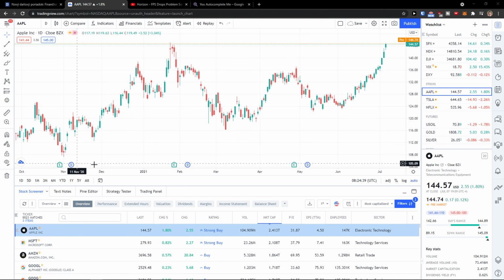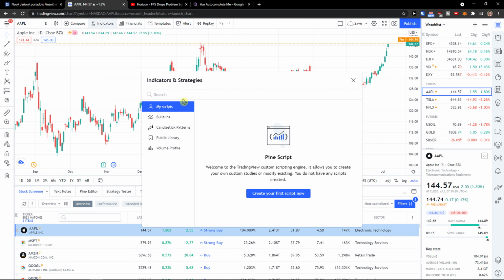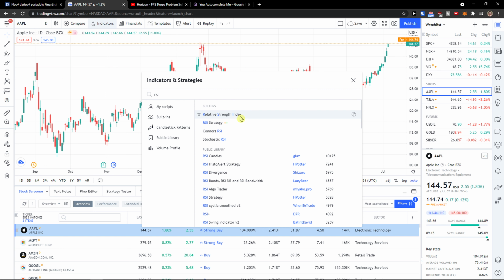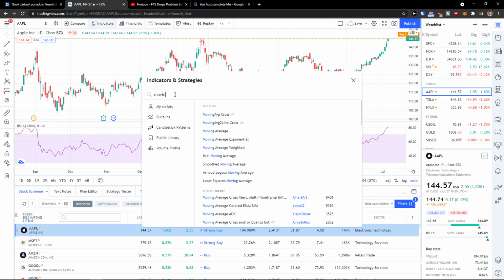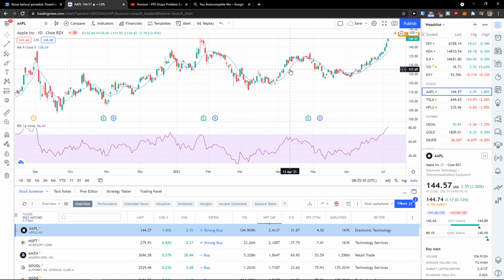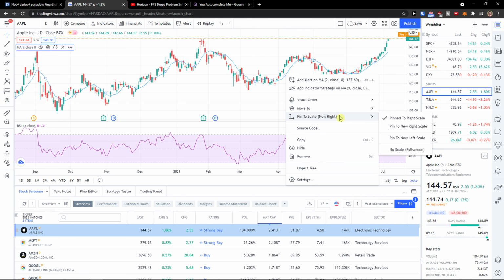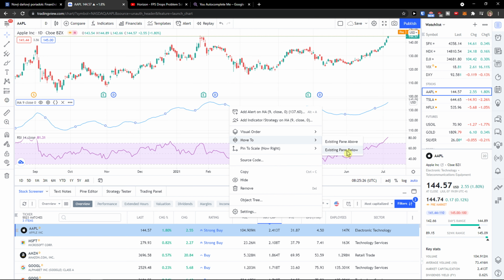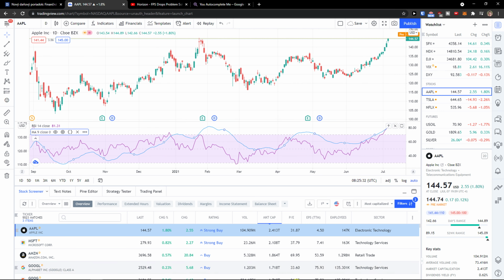How To Add RSI In Trading View (2021)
In this video you will find out How To Add RSI In Trading View

GET AMAZING FREE Tools For Your Youtube Channel To Get More Views:
Tubebuddy (For GROWTH on Youtube):